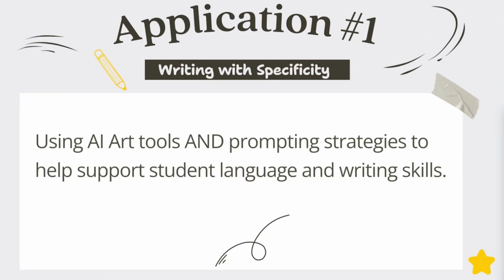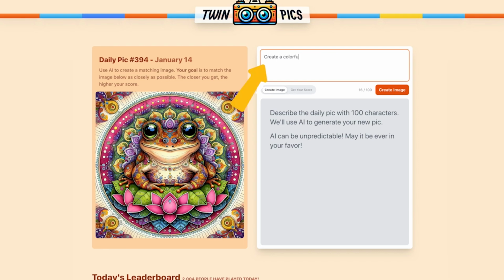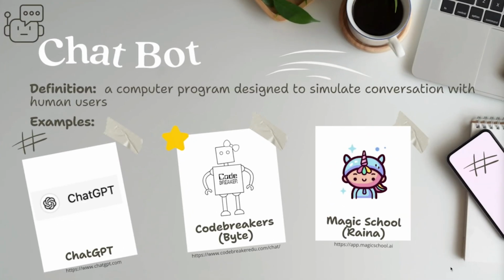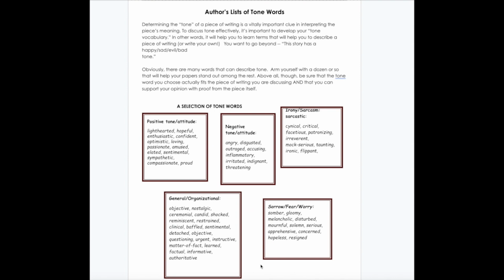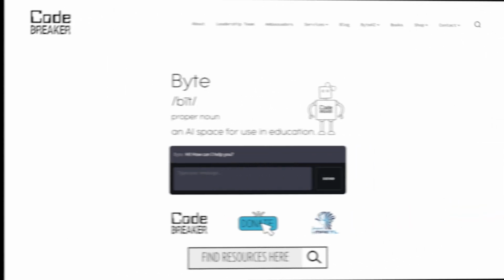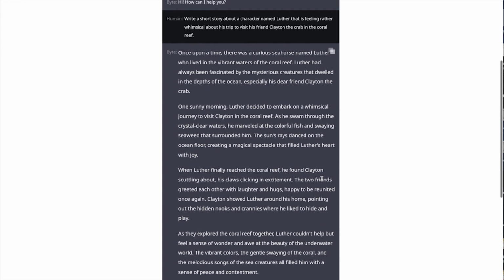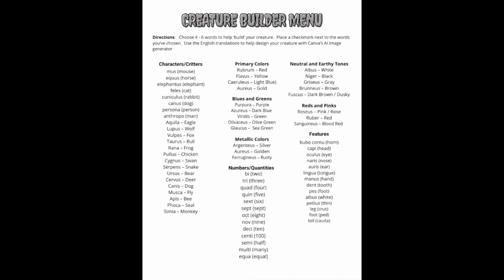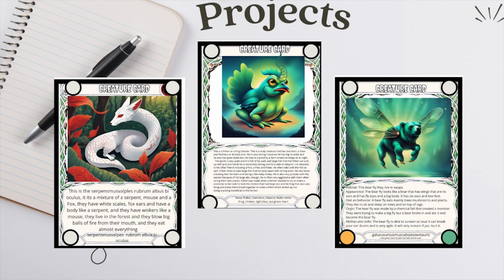How to Start Incorporating AI into the Classroom (3 Practical Ideas)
Hey, friends! Incorporating AI into your classroom to use with students can feel a little challenging. Getting started is the hardest part, so we’re sharing 3 practical ideas for real-life lessons and activities that infuse AI into them. You can easily try them in your classroom this week and they are great ways to START using AI with your students. Enjoy! xx Molly and Lauren

⌚️TIMESTAMPS
0:00 Intro
00:28 Idea/Project #1: Writing with Specificity
02:21 Idea/Project #2: Spend less time writing and responding to emails
06:04 Tip #3: Create effective meeting agendas to ensure productivity

💌 Get our free, 5 min. weekly newsletter—full of actionable tips, resources, and learning opportunities.

If we’ve not yet met, hi! 👋🏼 We’re Molly and Lauren, the faces behind Designed for Learning. Our goal is to make professional development fun, relevant, and most importantly, useful in the classroom! On this channel, we share strategies, tools, and practices that are classroom-tested by educators to help you create powerful learning experiences for ALL of your students.

➡️ How to use AI to Reduce your Workload as a Teacher →    •AI as your Teaching Assistant

➡️ Leverage AI for Daily Tasks to Save Time →    • Steal Top Tips from an English Teacher

➡️Getting started with AI in your classroom? →    • Check out How to Teach Students about AI

2 | No matter where you are in your AI journey we want to support you! Selecting the right tools for school-wide tools, AI literacy, meaningfully using AI in the classroom, and safely and responsibly using AI with students…we can help you with all of it!

3 | As a Canva for Education training partner, we provide custom professional development services tailored for educators to transform your classroom.